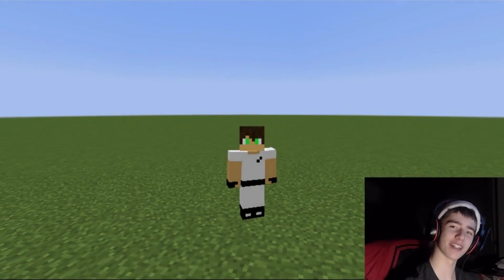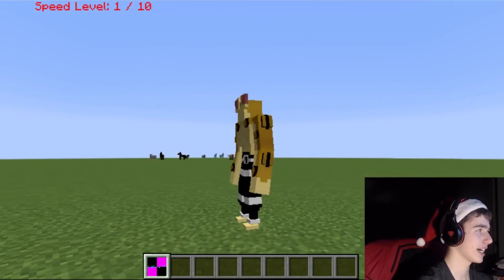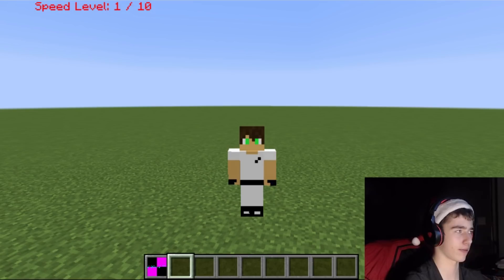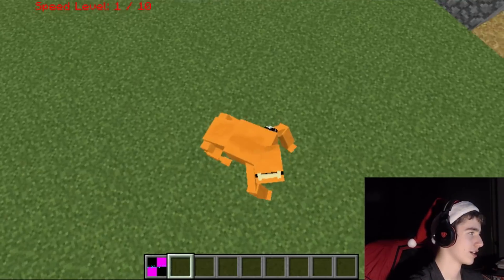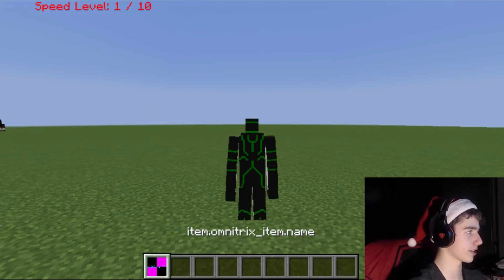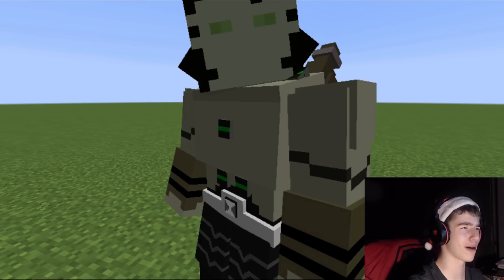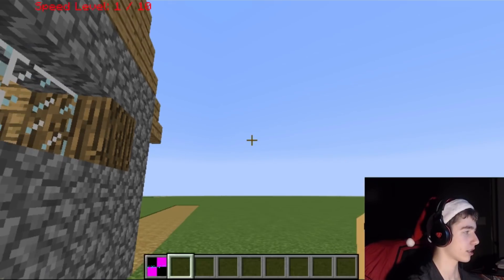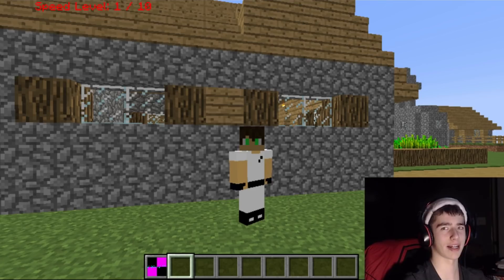NOBODY IS READY FOR THIS BEN 10 MOD!!! || Minecraft Ben 10 Mod Review